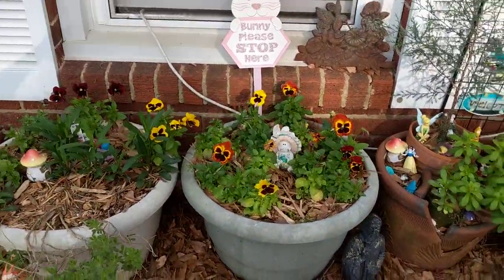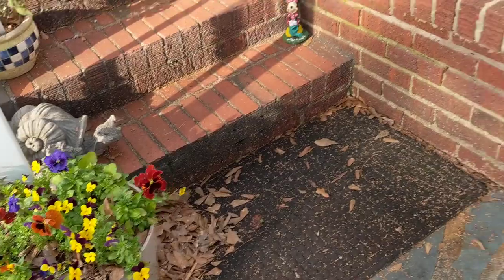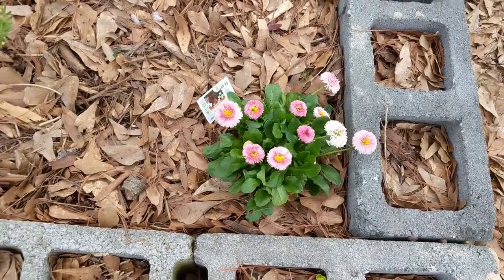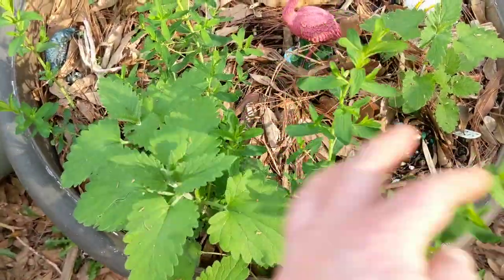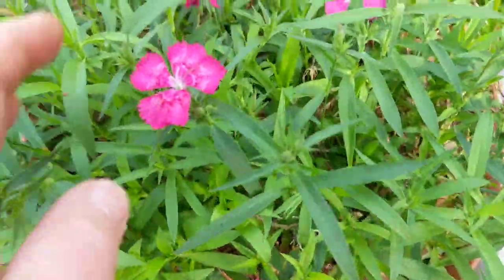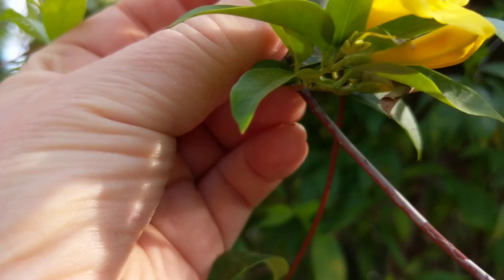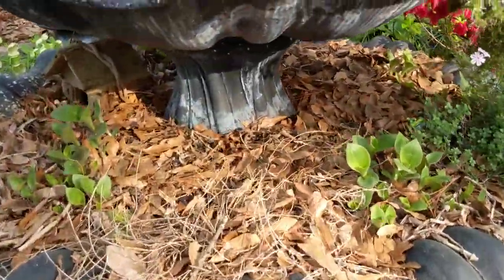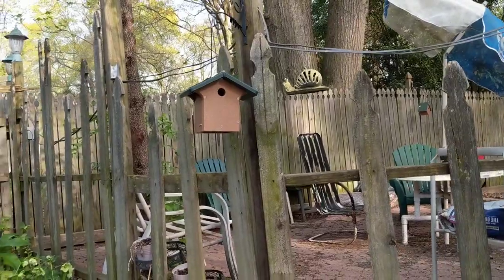Spring tour 2020 part 2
Lots of work to do, things popping up, new growth.